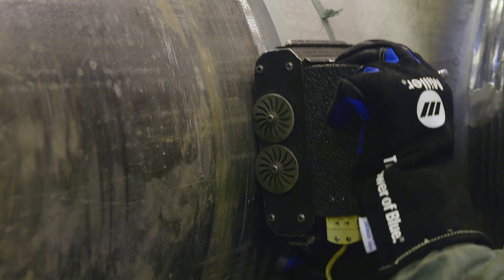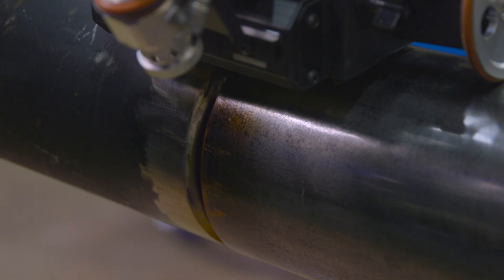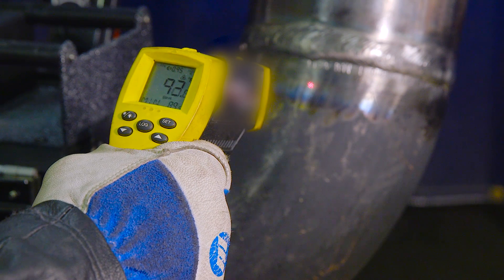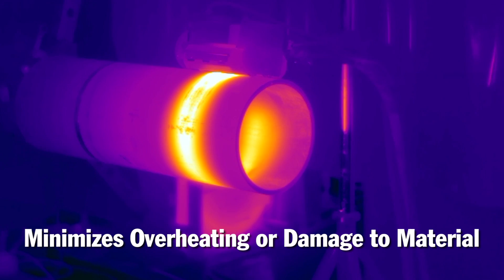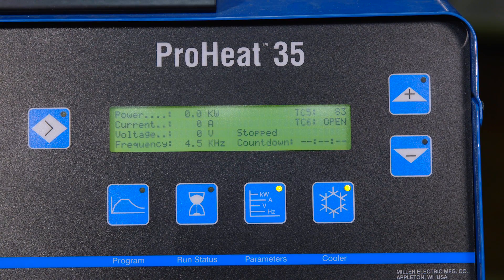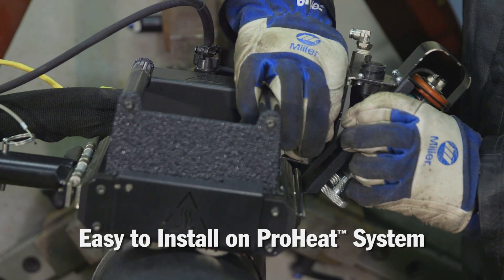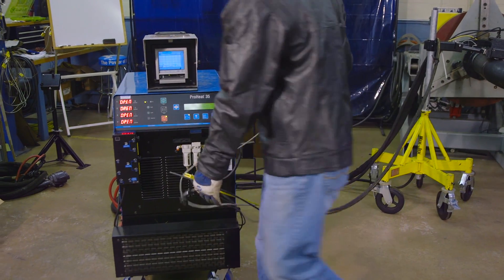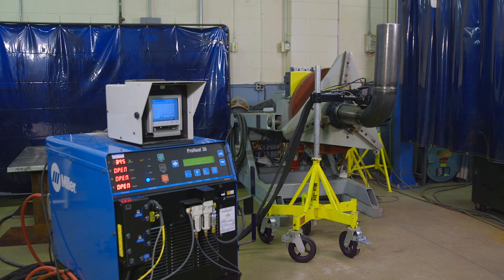Easily Achieve Targeted Preheat Temperatures on Moving Parts using Induction Heating from Miller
The Miller ProHeat™ rolling inductor heating system — now with optional Infrared Temperature Sensor — is a simple and cost-effective heating process that delivers fast, consistent heat and can solve many preheating problems related to moving parts. The system is designed to evenly distribute heat into the workpiece, eliminating inconsistencies and quality issues associated with open-flame-torch heating methods. Temperature measurement allows operators to set and achieve targeted preheat temperatures with limited button pushing, greatly improving ease-of-use.